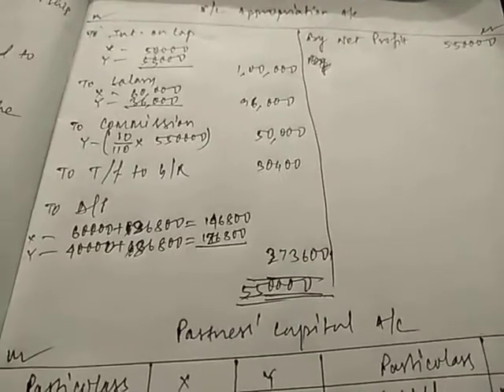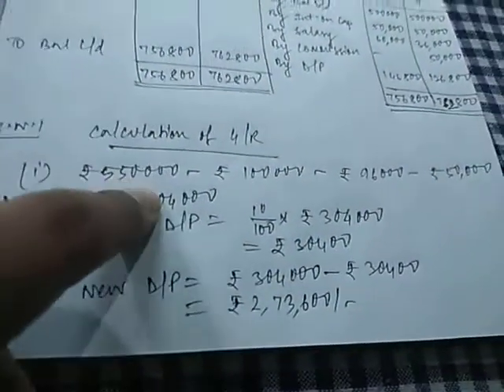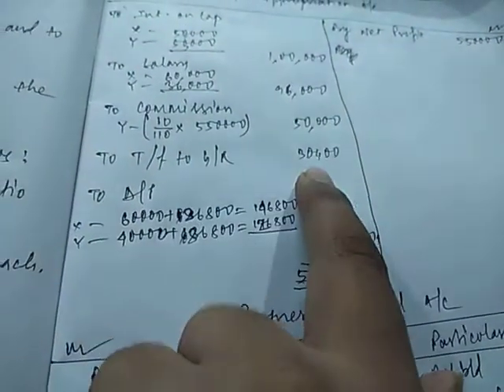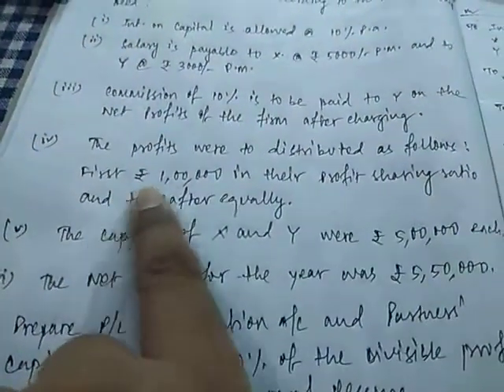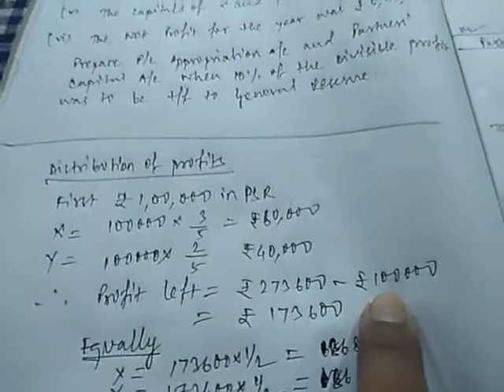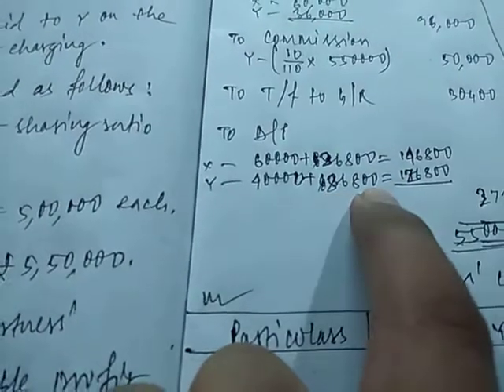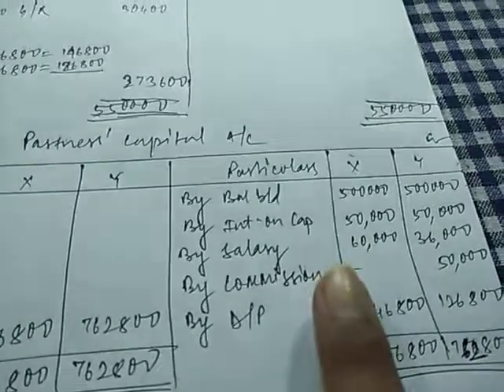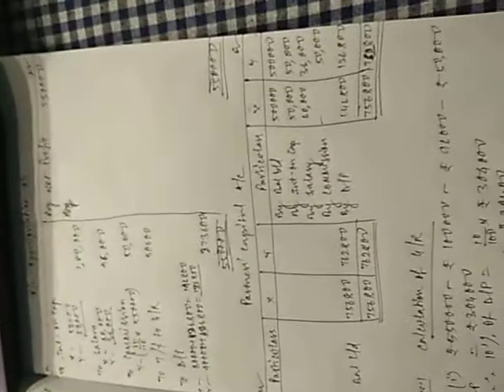XII - ACCOUNTANCY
Partnership